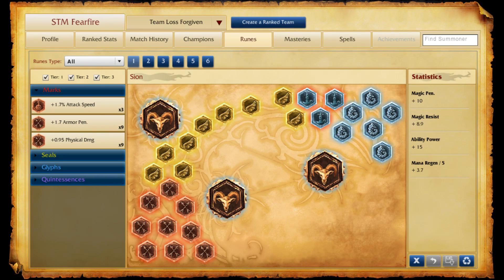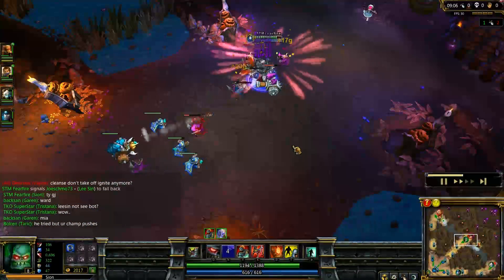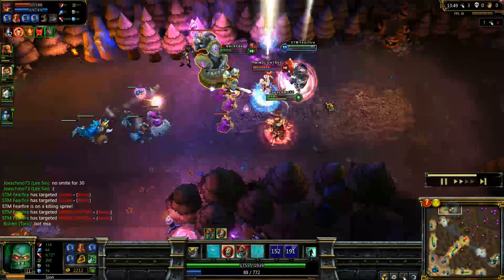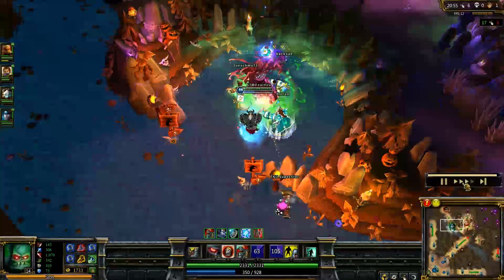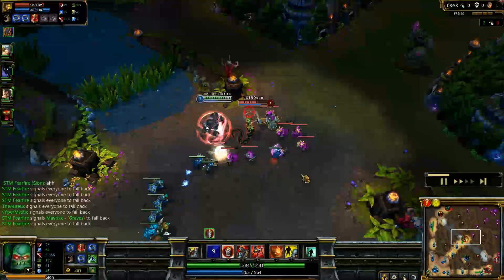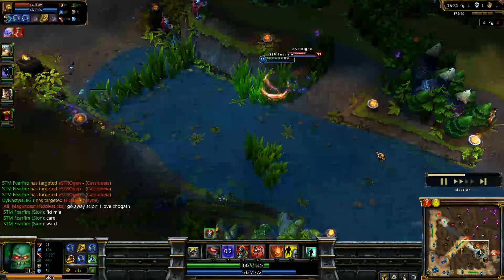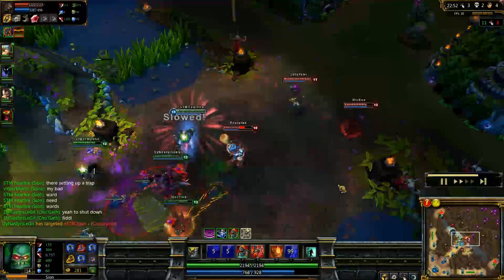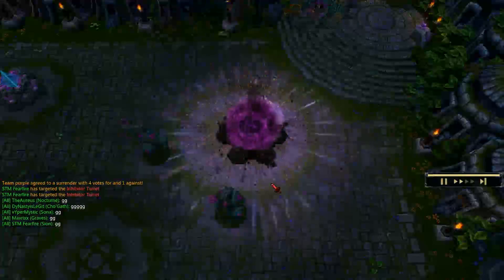[OUTDATED GUIDE] League of Legends - AP Sion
I'm a 1600+ player who mained Sion with a 69% win rate, so here is my guide. He is a beefy mid-laner with a lot of potential. He excels at ganking other lanes and taking objectives, thus he is viable at almost all levels of play.